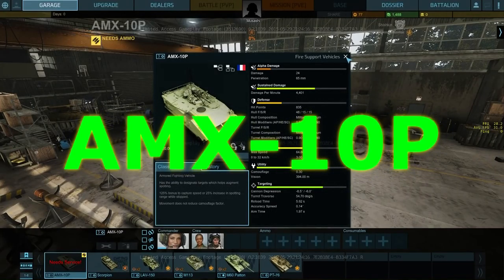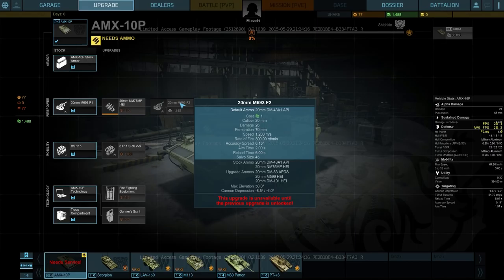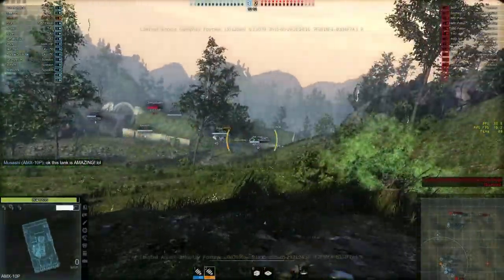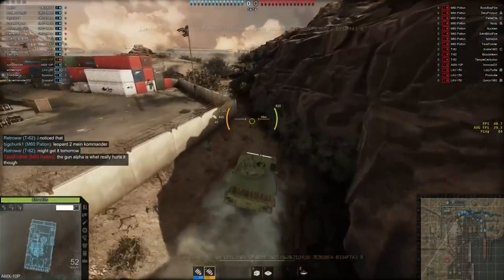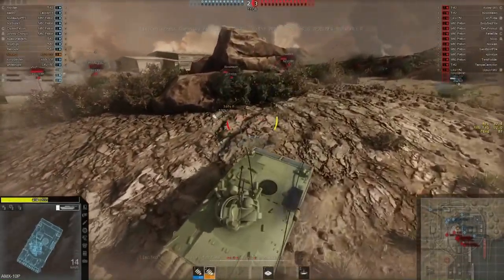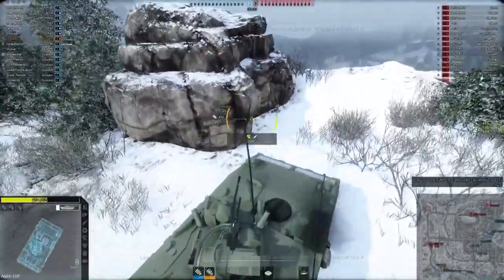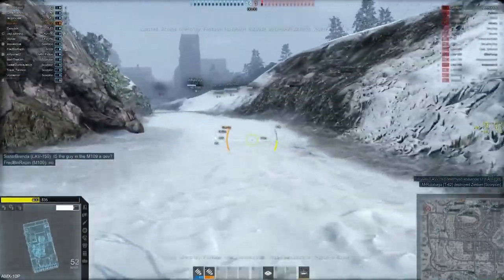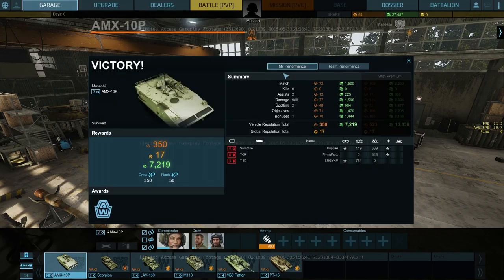Let's Play Armored Warfare AMX-10P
Early Access Expose on the AMX-10P. Is it a boxy piece of French cheese?
More gameplay footage this time, because the sound of the gun is "just amazing".